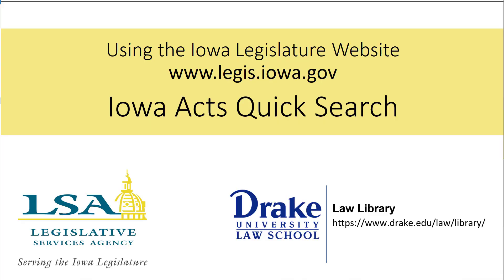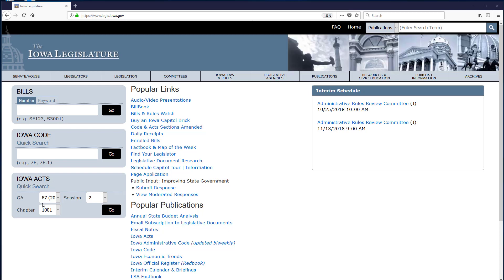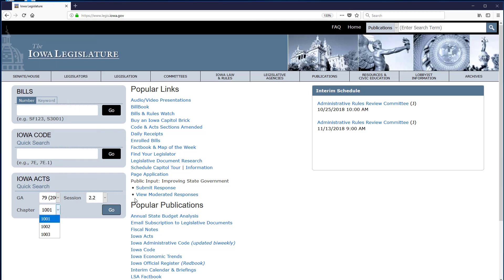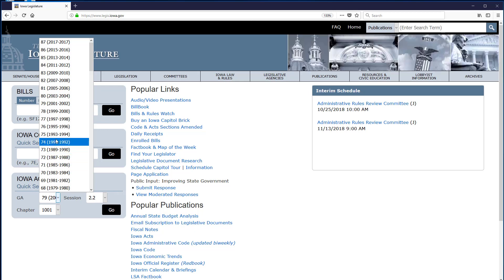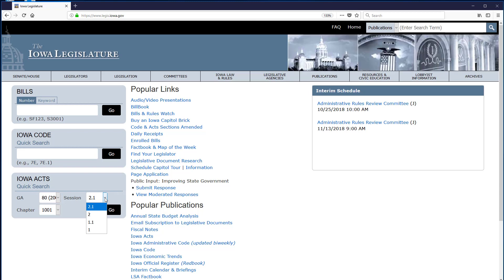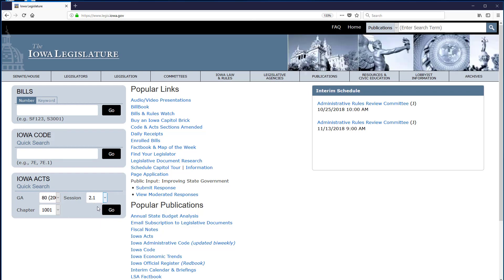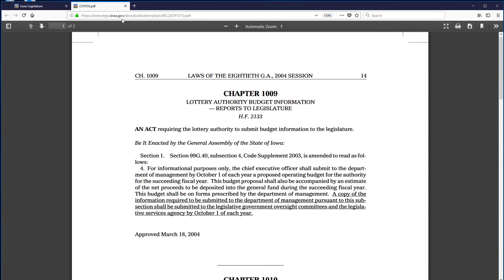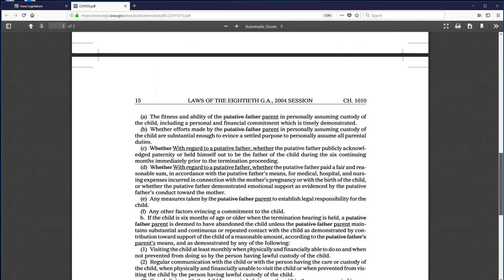Iowa Acts Quick Search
This video demonstrates using the Iowa Acts Quick Search box to find an Iowa Act by its citation.

This video series, a joint project of the Iowa Legislative Services Agency and Drake University Law Library, is intended to teach the public how to find information on the Iowa legislature website. Links to all videos in the series can be found

Please keep in mind that this website is always changing. If you are following along with the video, your screen may not be identical to the one displayed. As new sessions of the General Assembly convene and as website improvements are made, there may be changes to the look and feel of the site. The general functionality should mostly remain the same.